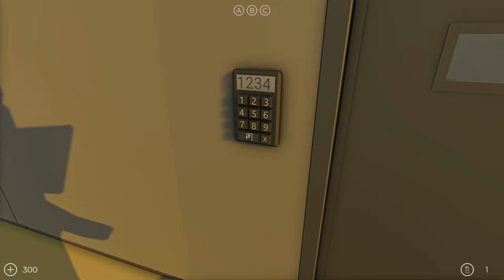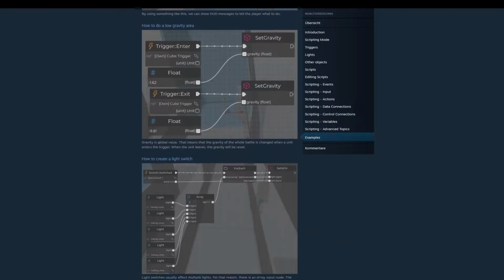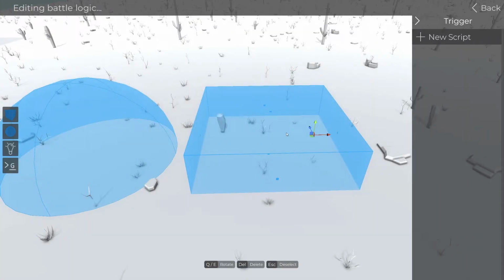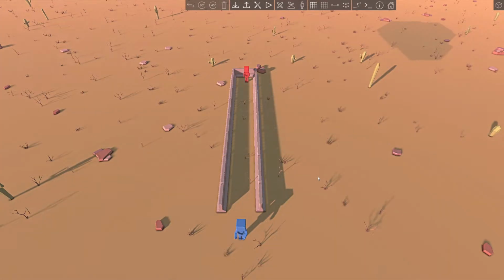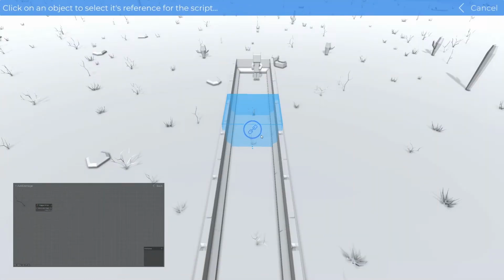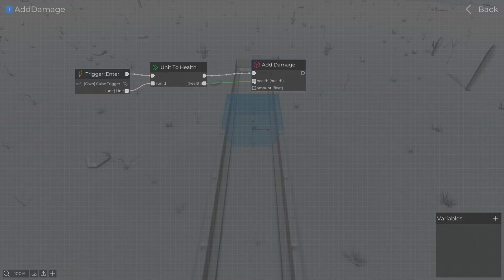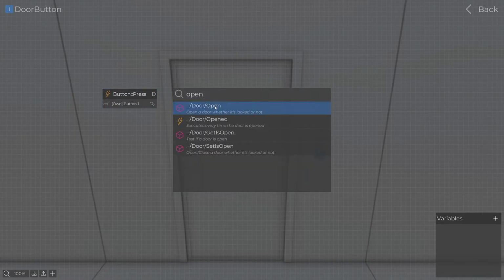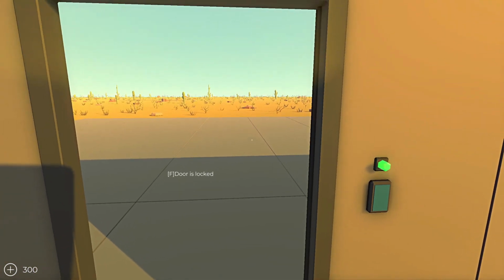Ancient Warfare 3 - Scripting & Triggers - Update 0.36.0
In this video I show the latest features of version 0.36.0.

Chapters:
00:00 Intro
00:26 Light Settings
00:38 New objects
00:58 Scripting Introduction
01:35 Triggers
01:50 Custom Lights
02:06 Visual Scripting
03:26 Scripting Example 1
05:55 Scripting Example 2
07:18 Outro